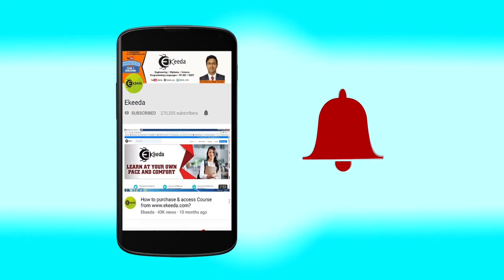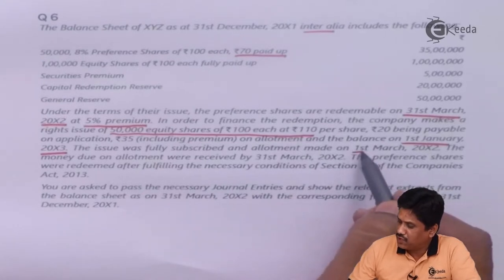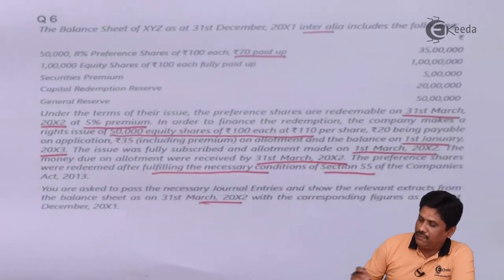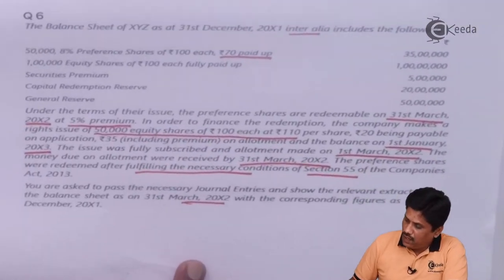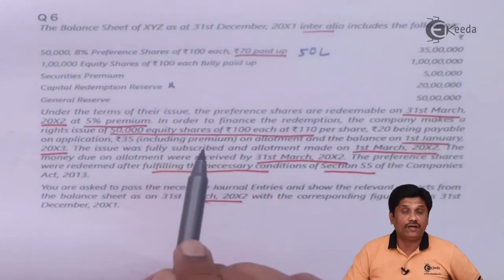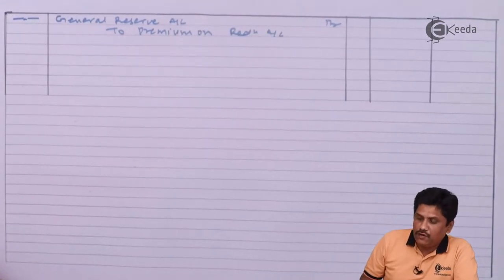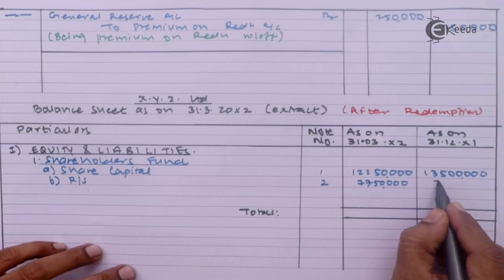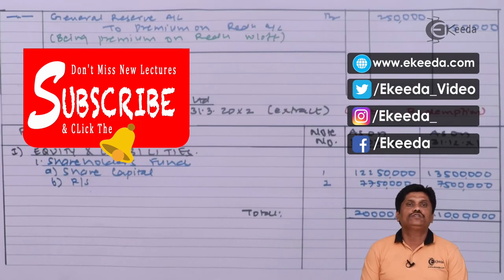Redemption of Reference Shares Problem 6 - Redemption of Preference Shares - CA IPCC Accounts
Redemption of Reference Shares Problem 6 Video Lecture from Redemption of Preference Shares Chapter of CA IPCC Accounts Subject for all Commerce Students.

Redemption of Preference Shares
Redemption of Preference Shares Video Lectures
Redemption of Preference Shares Tutorials
CA IPCC

Happy Learning : )